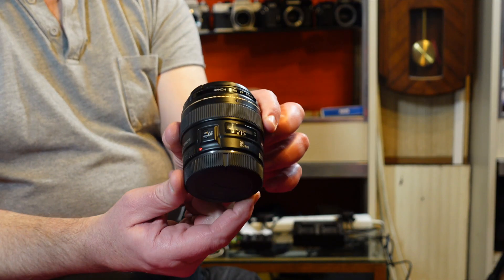Sony A7C & Canon RP - 4k video comparison - is the RP really that bad in 4k?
I recently done a video showing how good the HD video is with the RP. In this video I compare the 4k output from the RP to the Sony A7C. This video was filmed in 4k but uploaded to YouTube in HD.